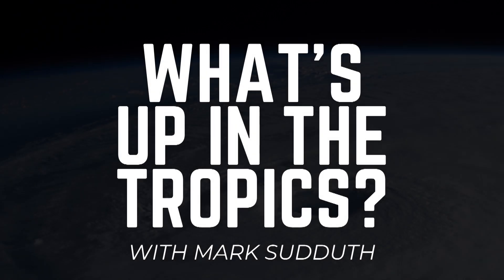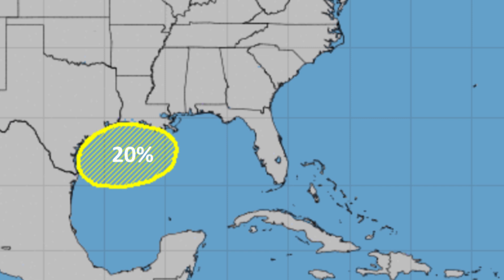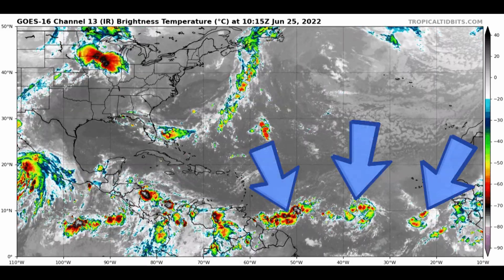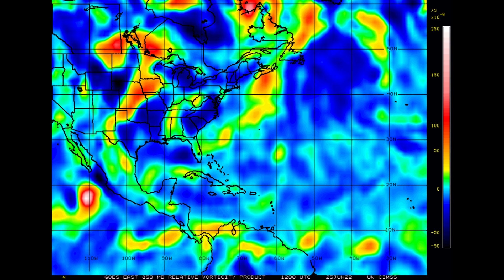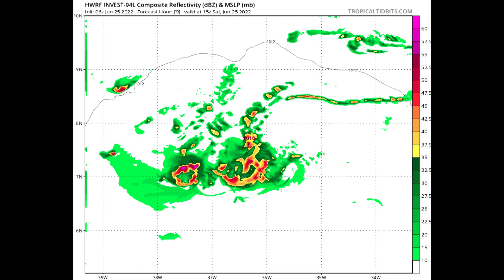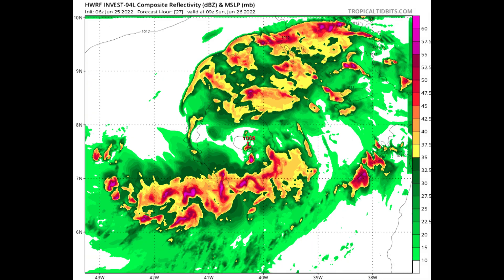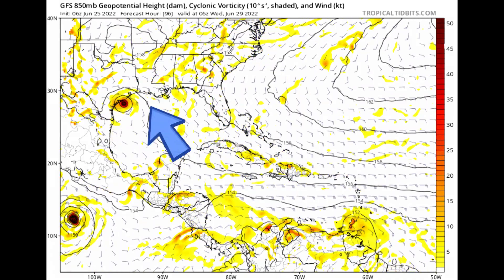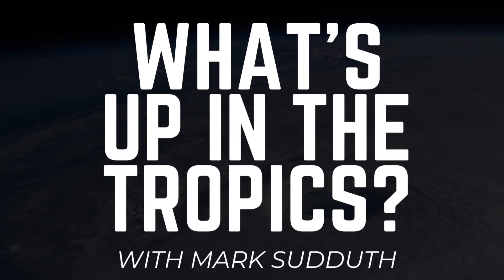What's Up in the Tropics with Mark Sudduth - Watching 94L Plus Gulf of Mexico - June 25, 2022